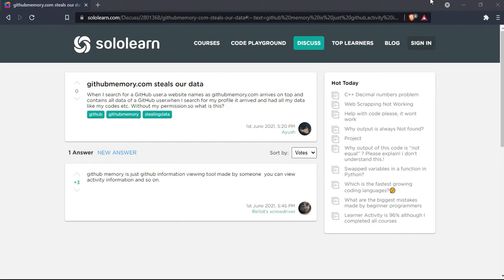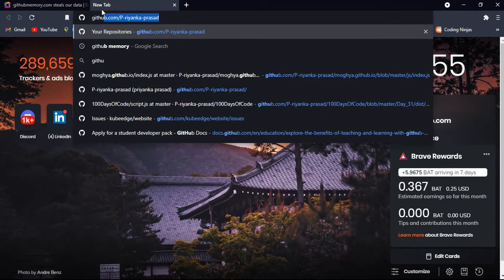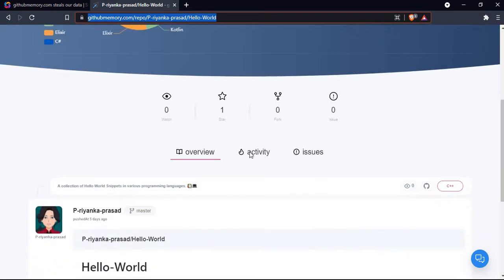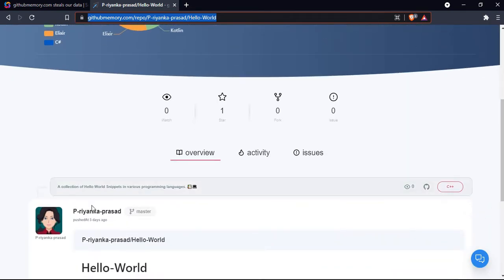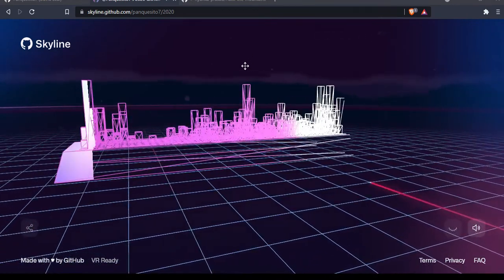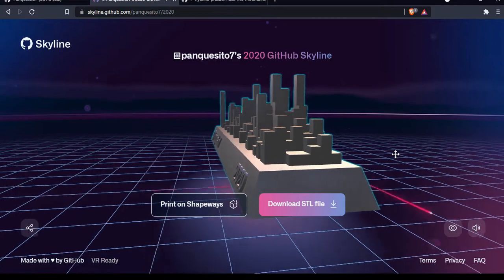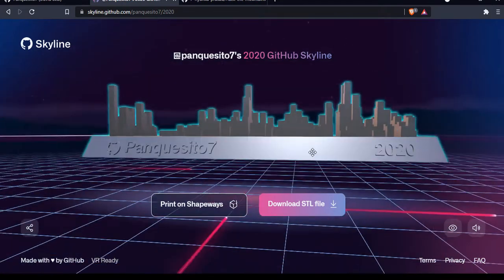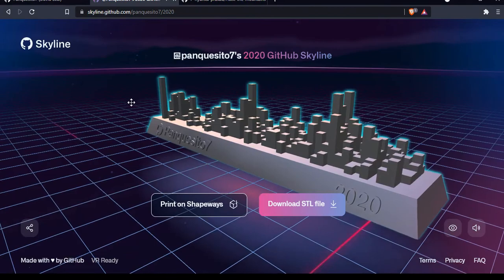3 GitHub Hidden Features you should know